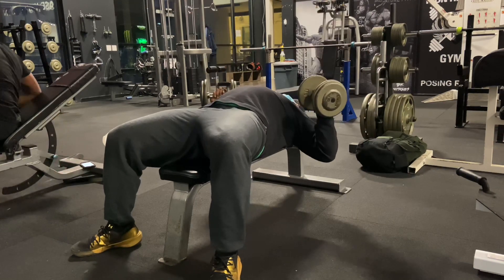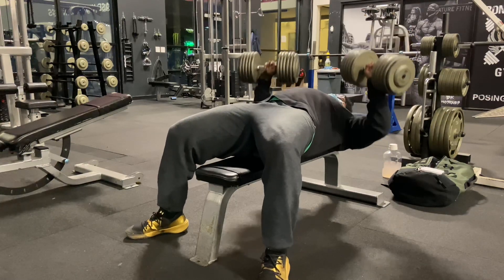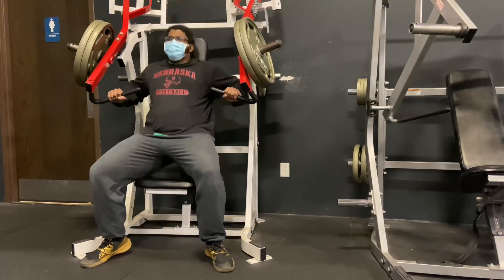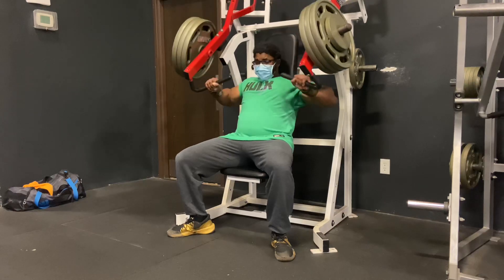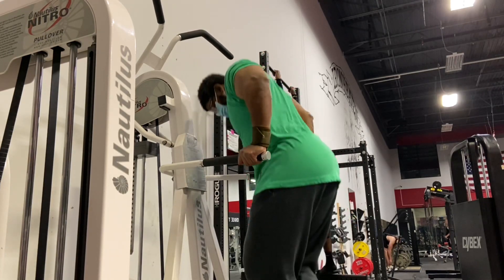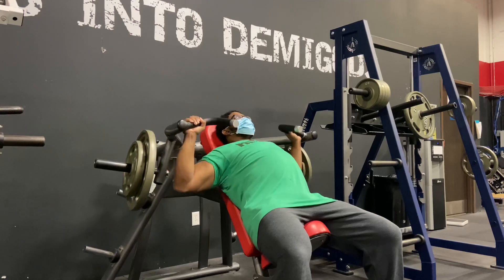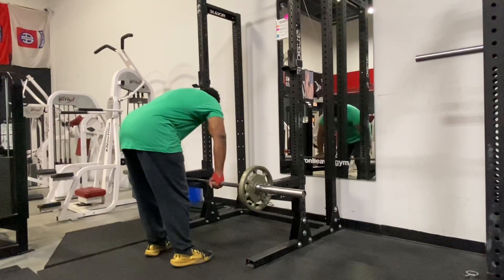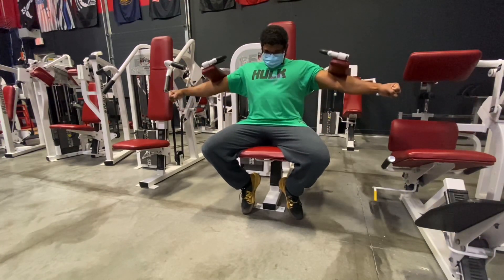Veterans Day Push Session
Another push day in the books done at Iron Heaven. Some reevaluation of the current push day will have me moving some things around. Added in a bit more volume for shoulders today as well. Week 3 of the push coming to a close in two days.

TenacityStrength.com

Save 10% on Iron Rebel gear by using LarryB10 at checkout! Quality gear at an amazing price! Ironrebel.com!